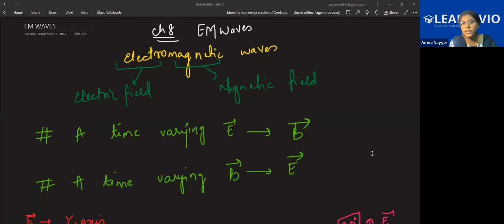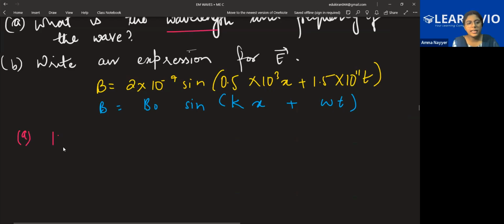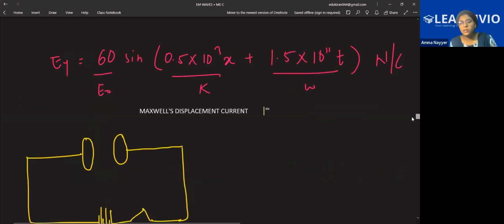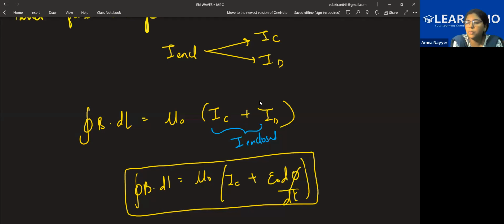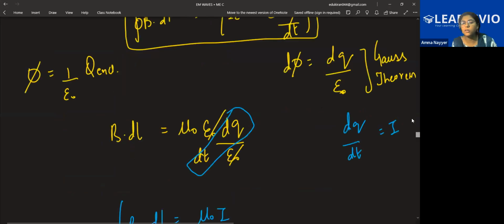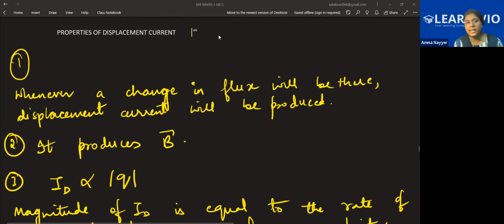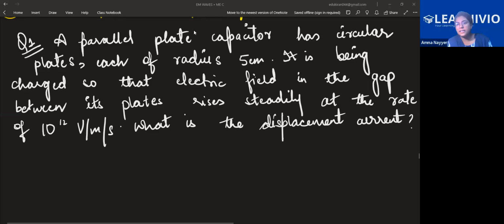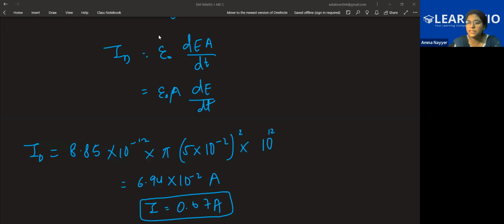Learnivio | Physics Lect 12th CBSE P1 22-10-2024